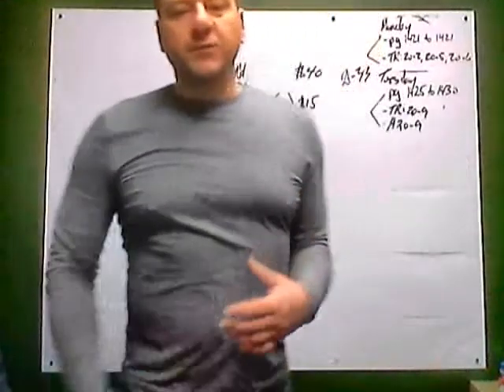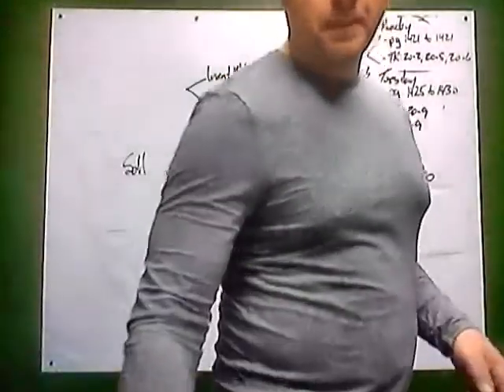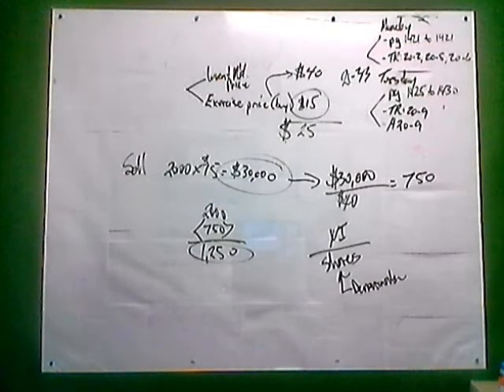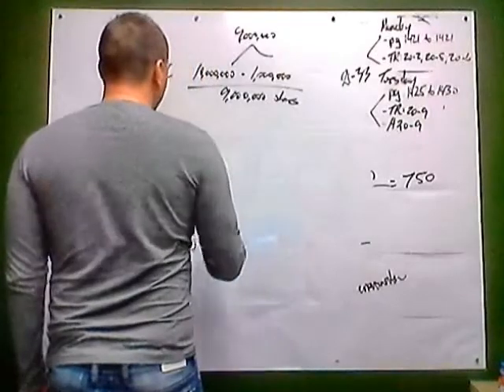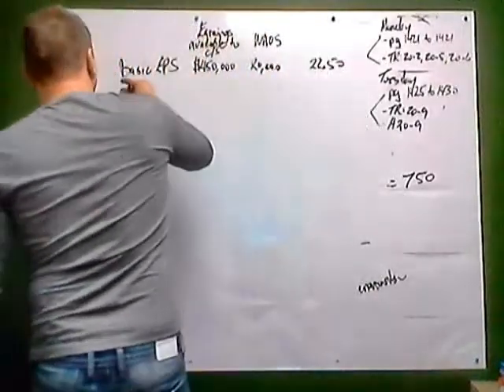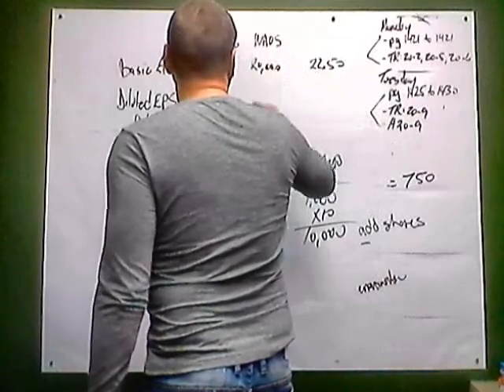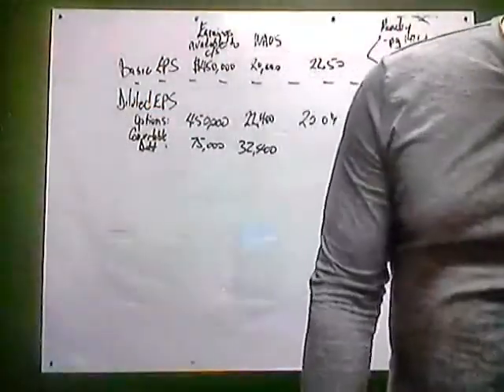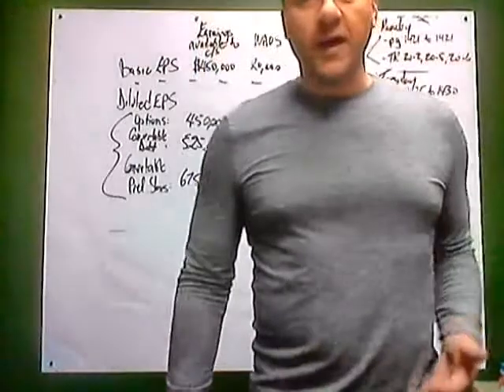Intermediate Financial Reporting 2: May 4 lecture